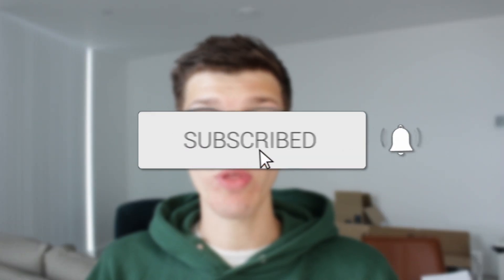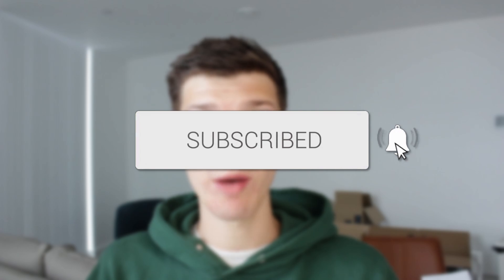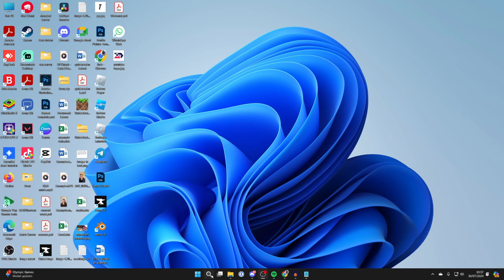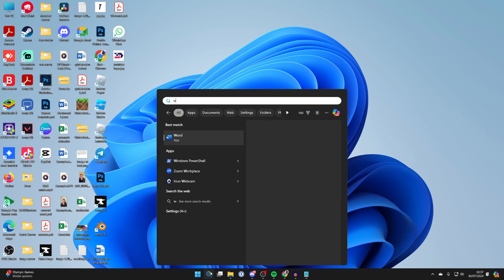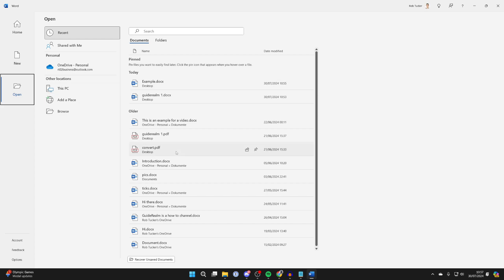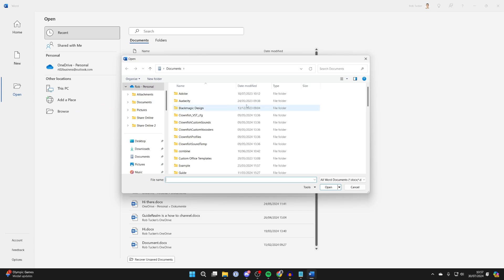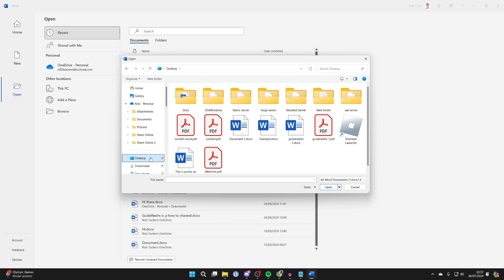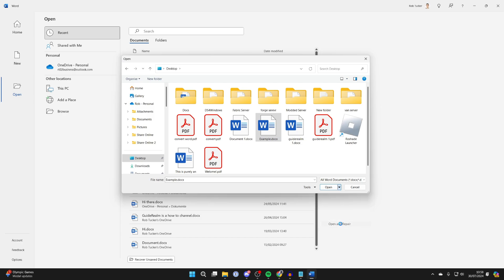How To Recover A Corrupted Word File - Full Guide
Learn how to recover and repair corrupted word file in this video.

GuideRealm